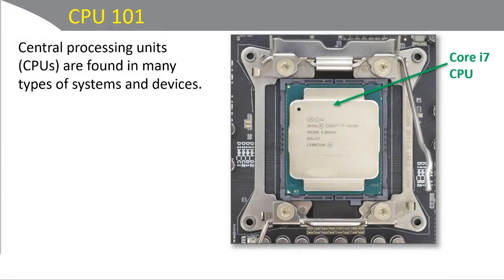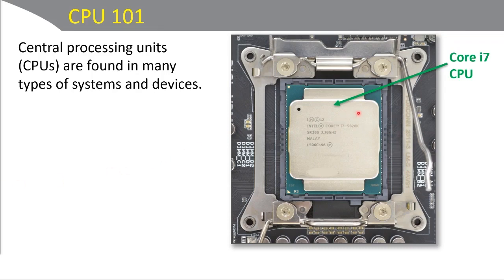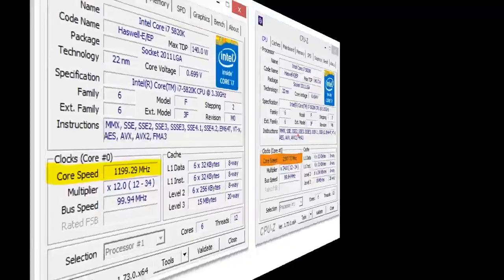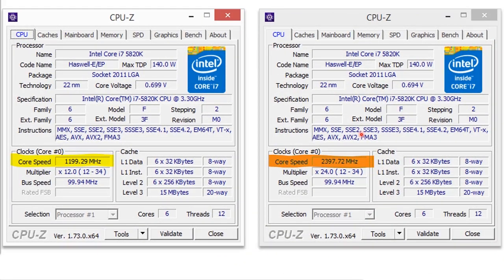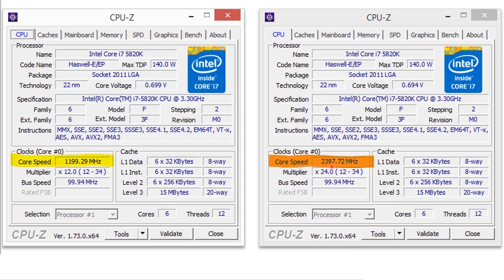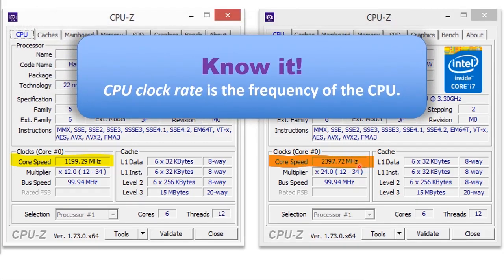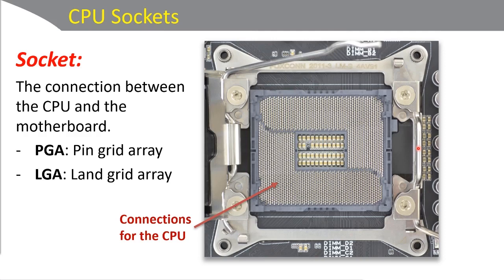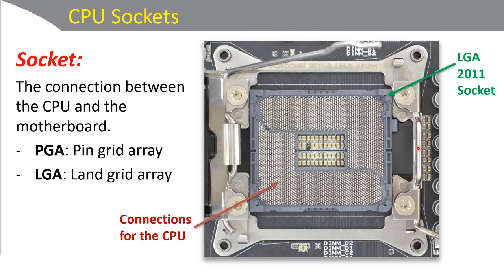002 19.1 CPU 101